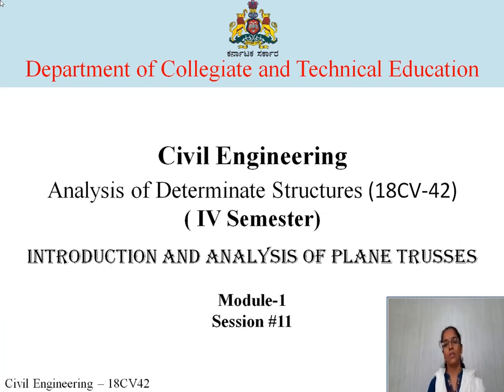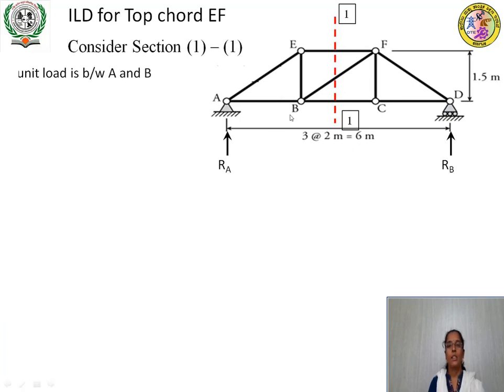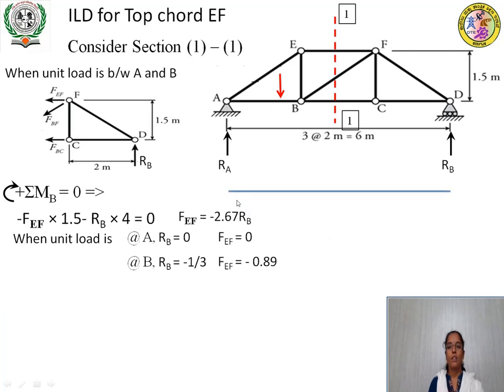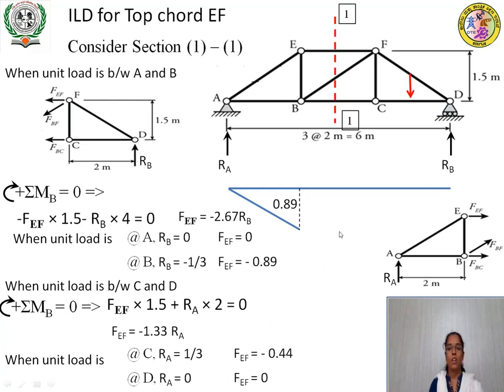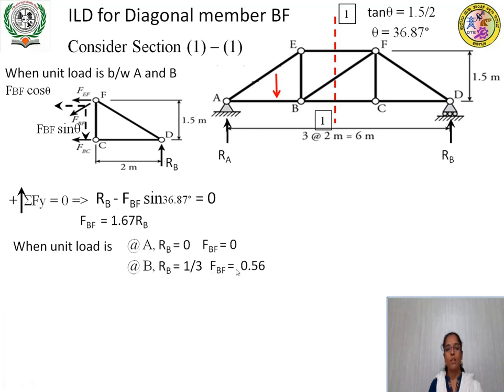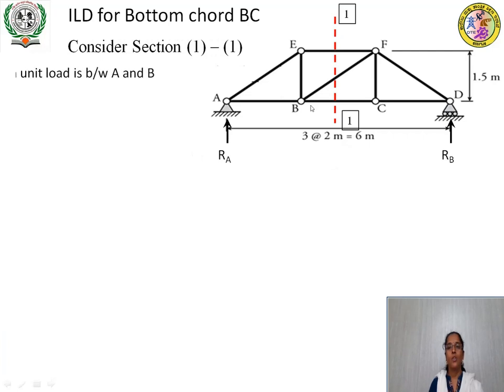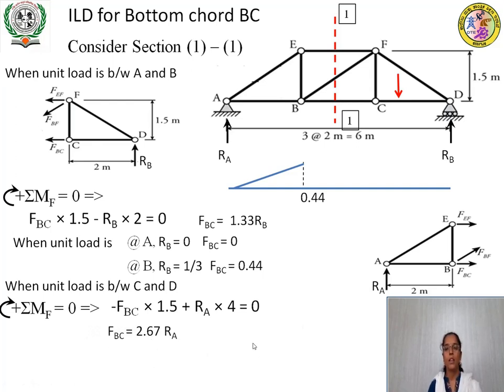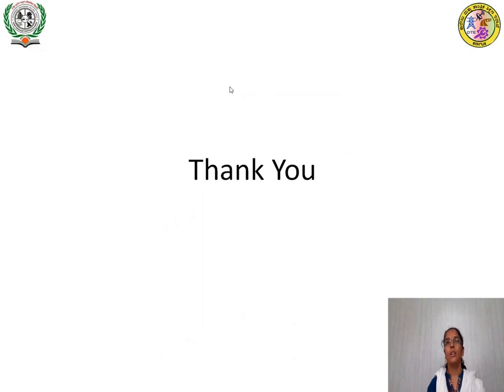CE 18CV42 M1 S11 VI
Example of ILD for axial forces in truss members